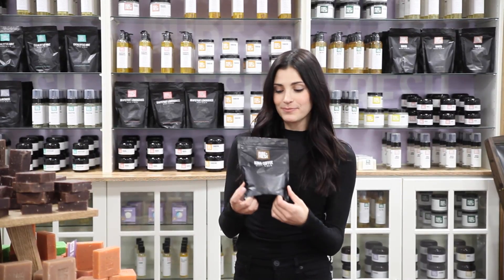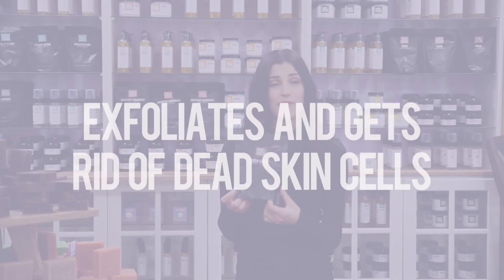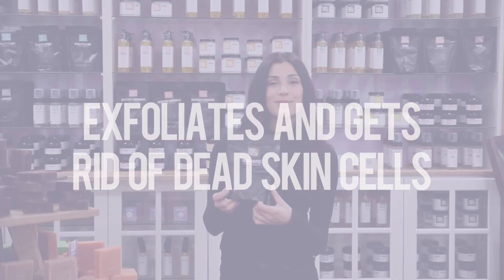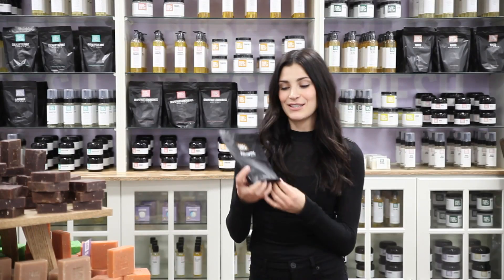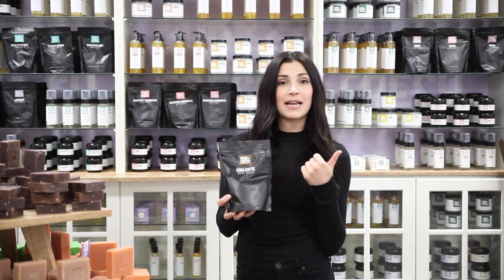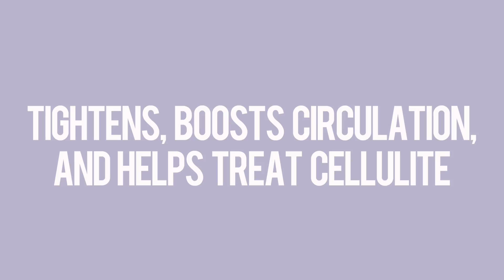Pure+Fresh - Kona Coffee Scrub